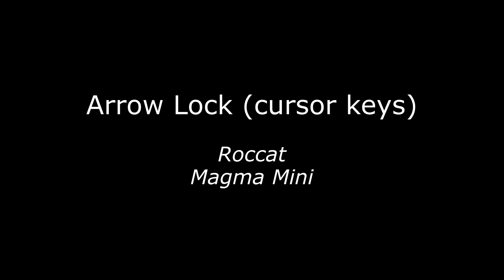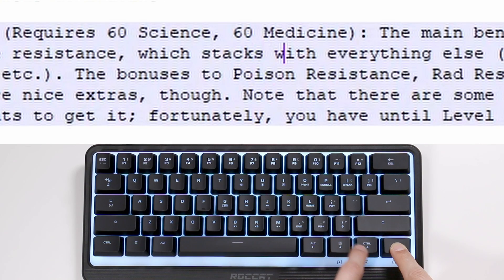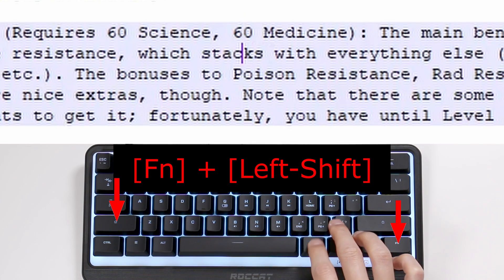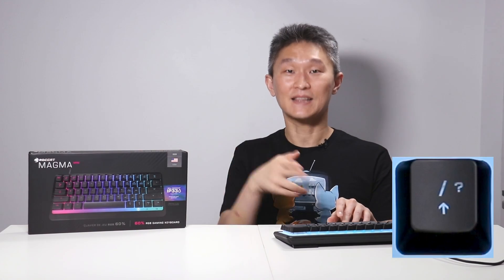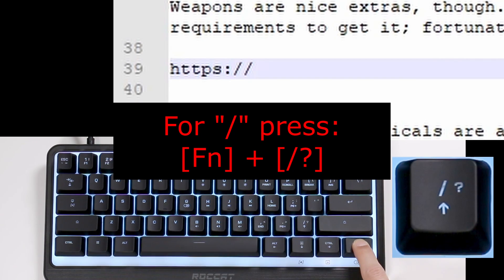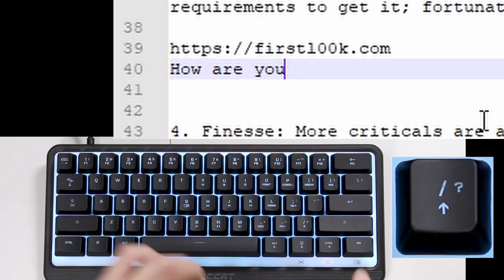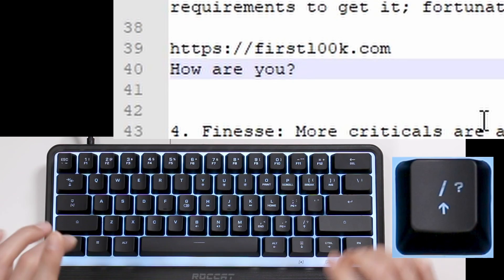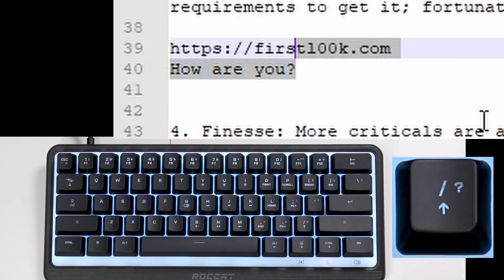How to Lock Arrow Keys on the Roccat Magma Mini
No need to hold [Fn] when using arrow keys --- press [Fn] + [Left-Shift] to lock them in place.
But 2 new problems show up when you do this (shown in the video.)

--- Customizing keyboard & mouse buttons with EasyShift